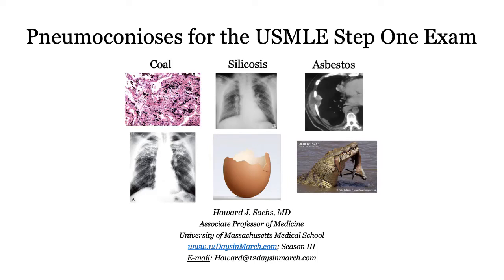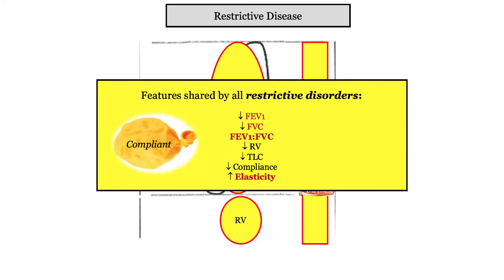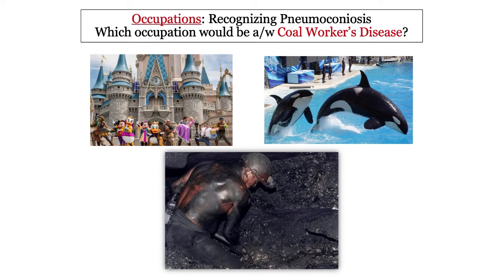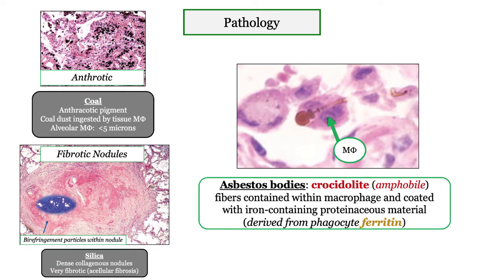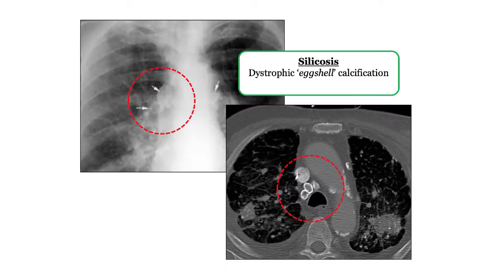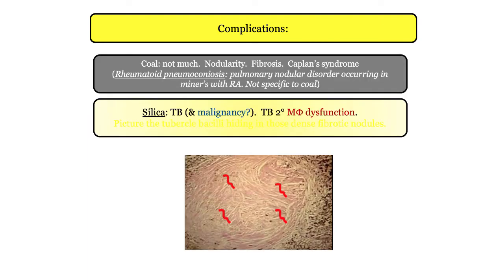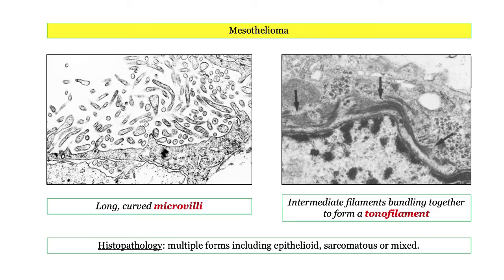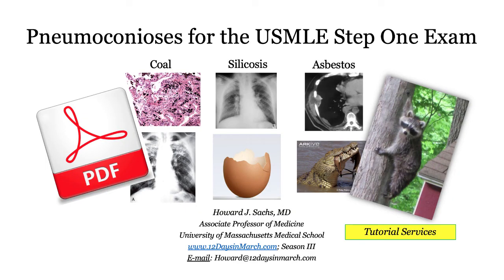12DaysinMarch, Pneumoconioses for the USMLE Step One Exam